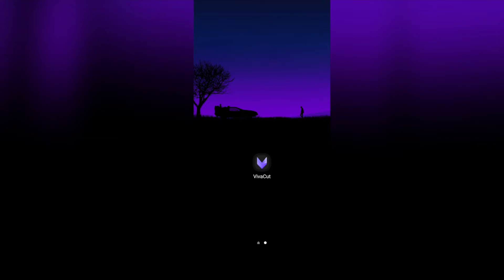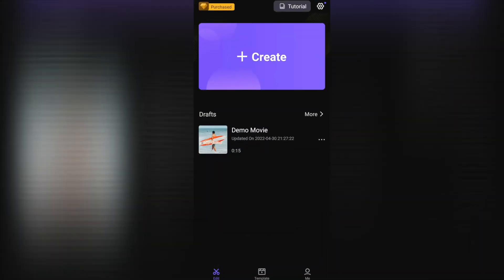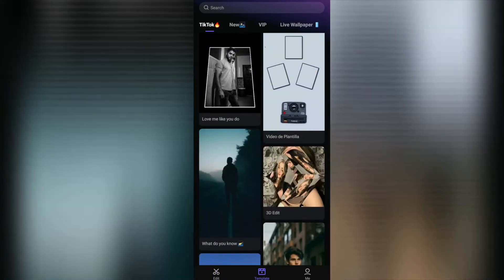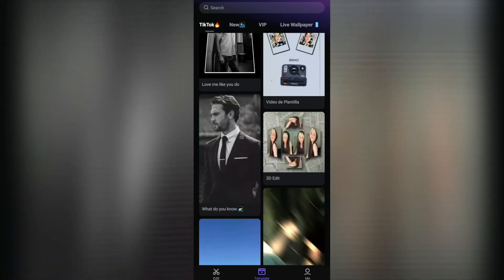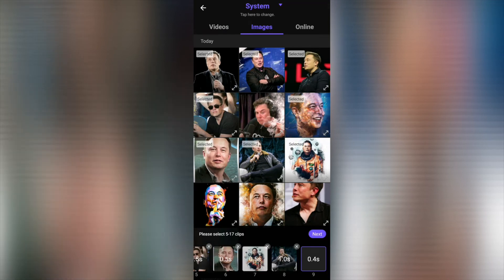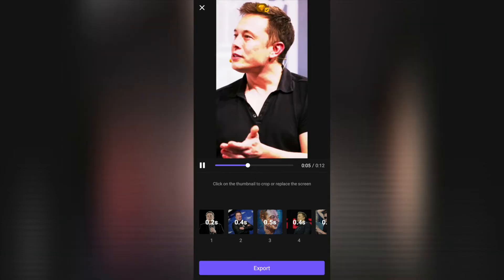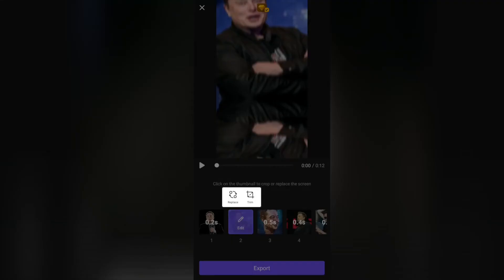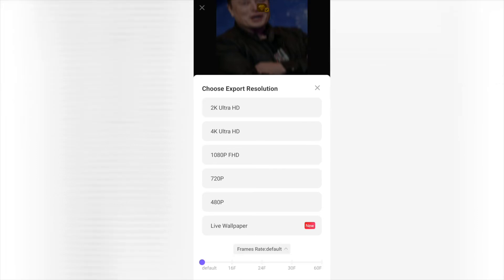How To Make TikTok Edits Like A Pro 🔥 | Make Cool Synced With Music Edits 2022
In this tutorial, we are going to learn how to make TikTok cool synced with music edits using your mobile phone. This takes no special skills and whatnot. All you need is a bunch of photos and your phone, could be Android or an iPhone. [and some battery left in it as well]